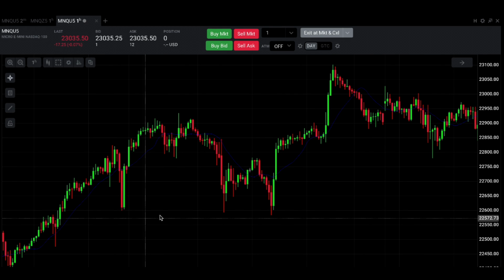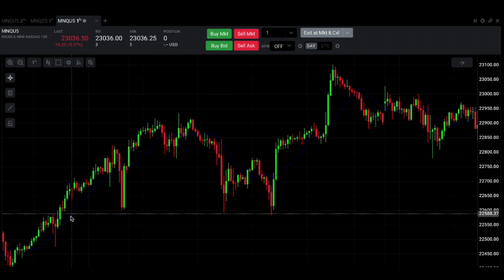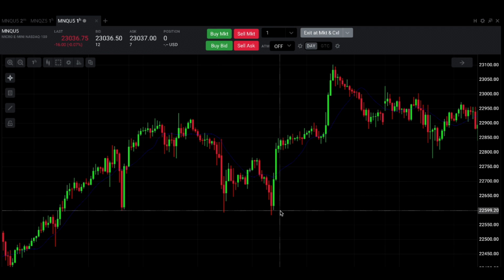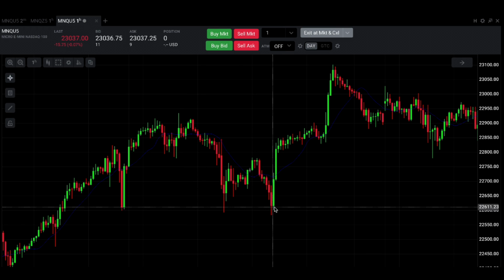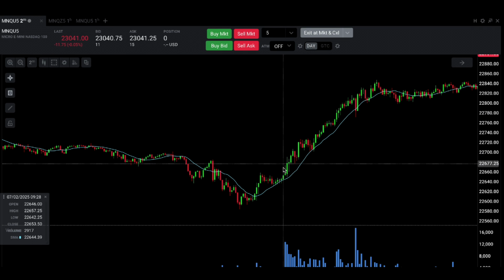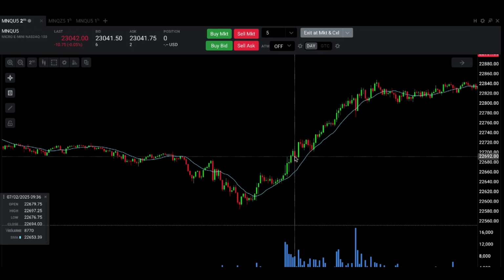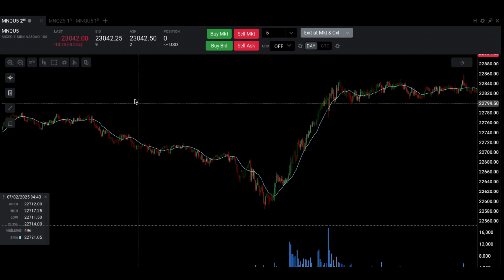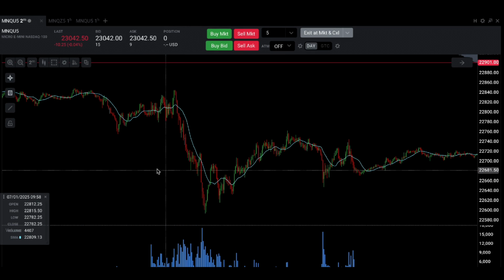How To Analyze Trends Like The Top 1%